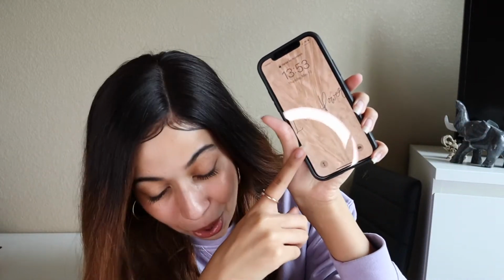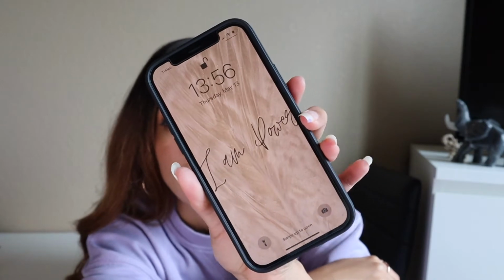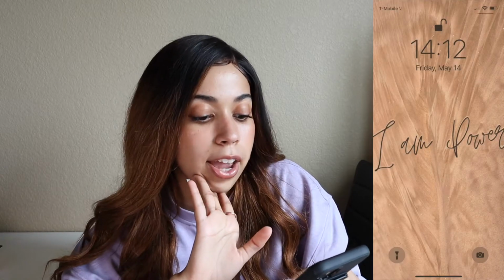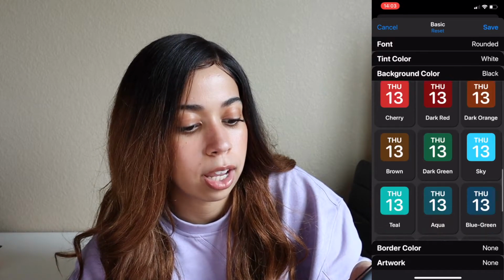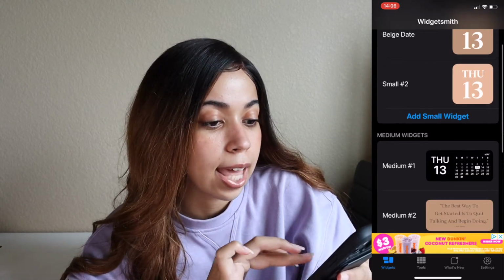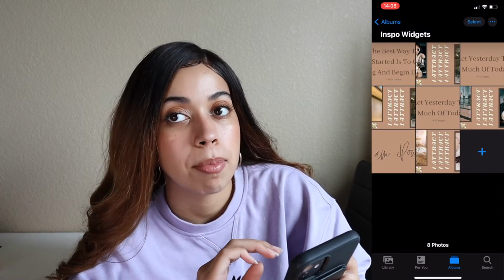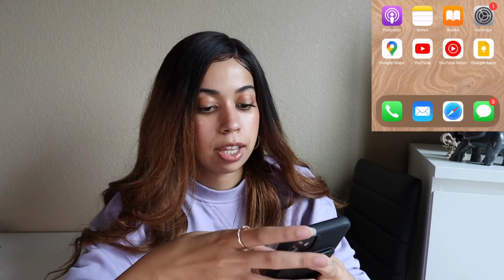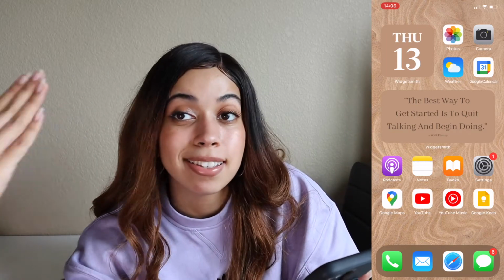iOS 14 iPhone 12 Customization Tutorial ~semi aesthetic~ | iOS 14 Home Screen Setup + Widgets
This video is all about the setup of my iOS 14 home screen for my new iPhone 12. I show you tips and tricks to customize your new home screen and how to edit your widgets to be inspirational and aesthetic at the same time. I will show you how to use unsplash and canva in order to make really nice phone backgrounds. All in all, this video is all about customizing iOS 14 while also being semi-aesthetic, making the screen cute, but keeping it simple.

Picture by: Jan Kopřiva
Spigen Mag Armor Phone Case
MOFT iPhone MagSafe Wallet + Stand